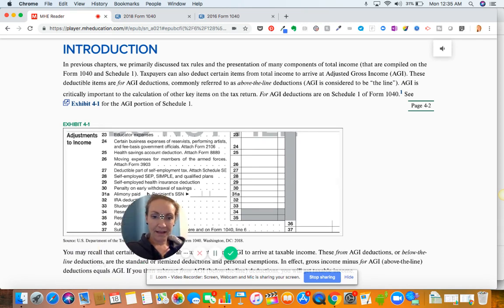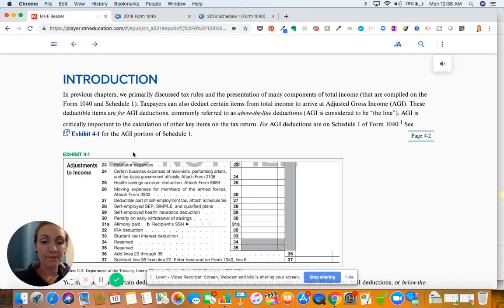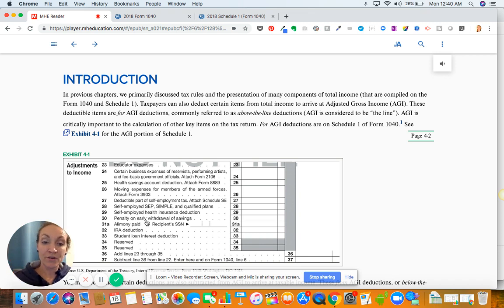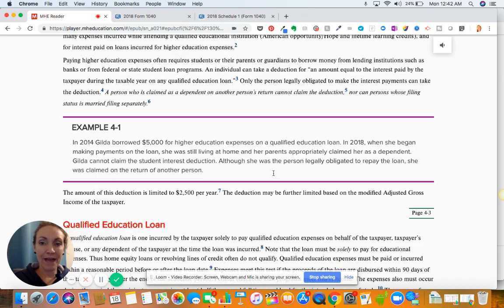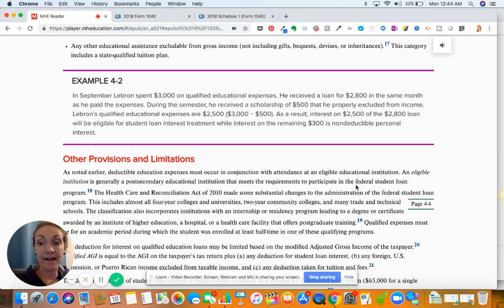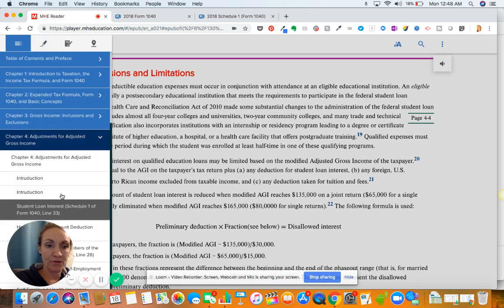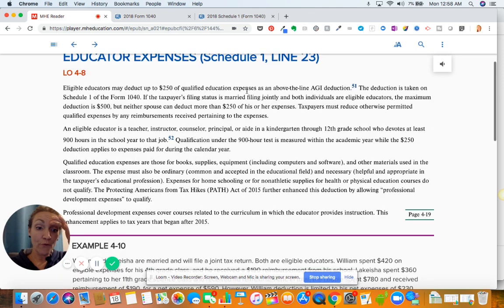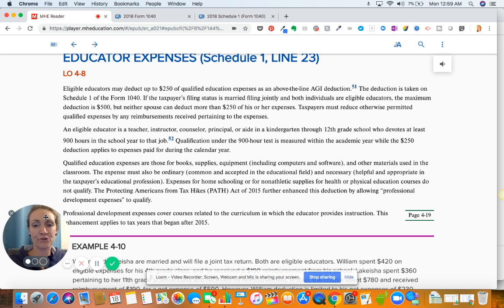Ch#4 Video [Deductions for AGI]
This video is about Ch#4 deductions for AGI.